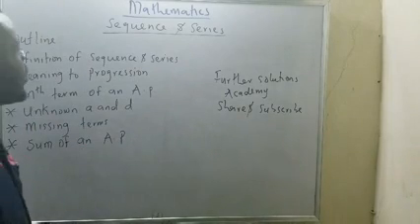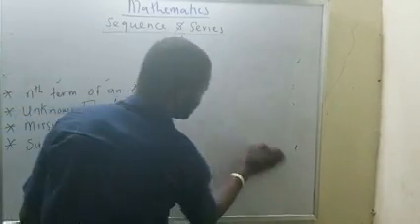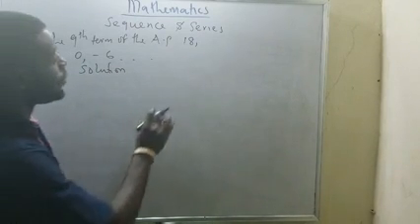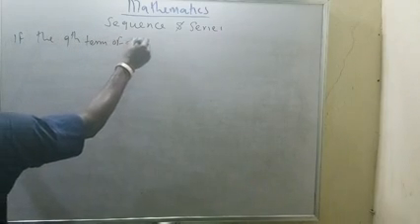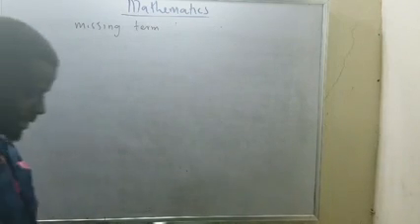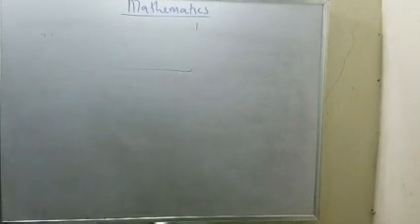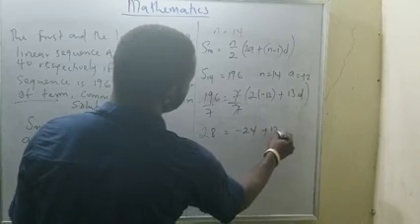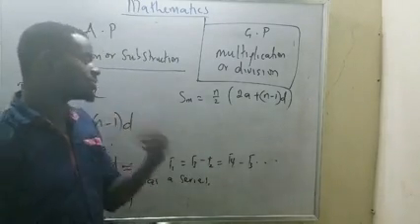Sequence and series